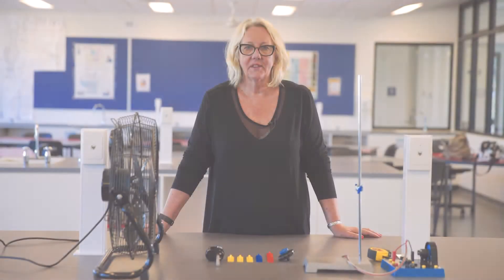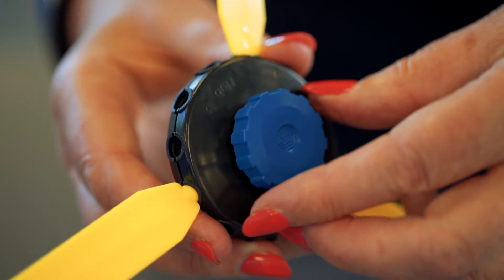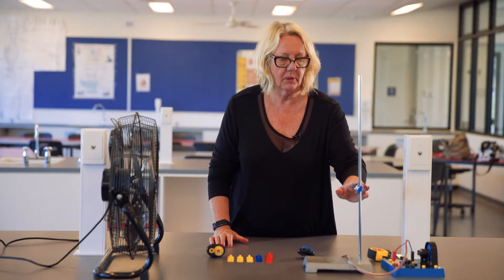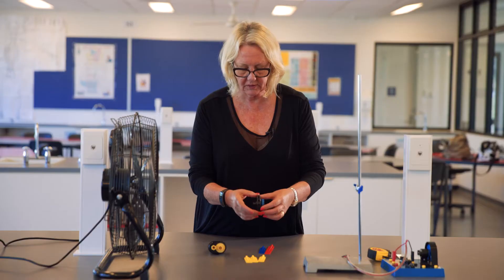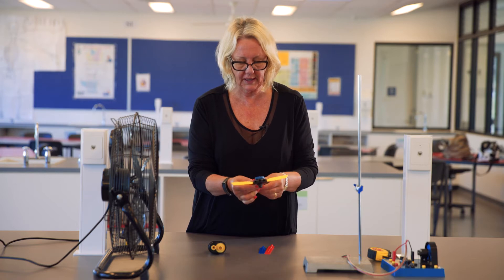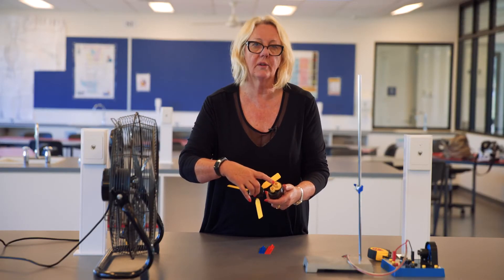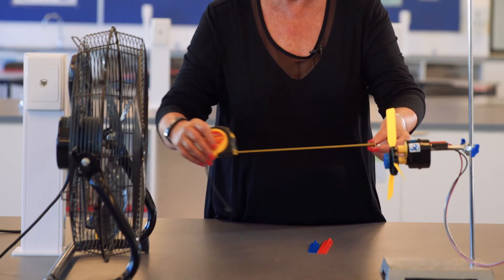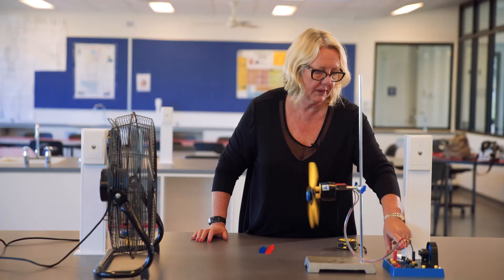STELR Wind Turbine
This video shows how to set up the STELR wind turbine.